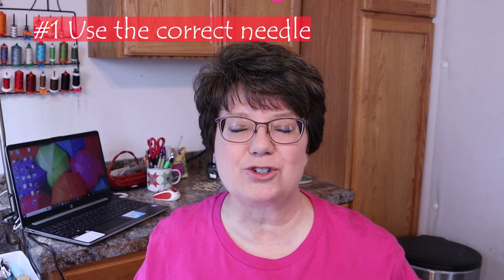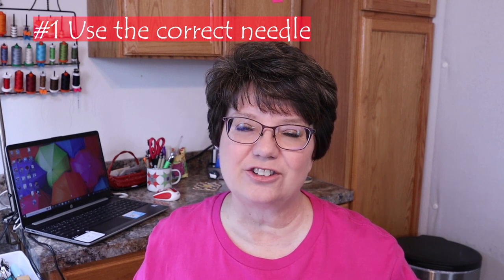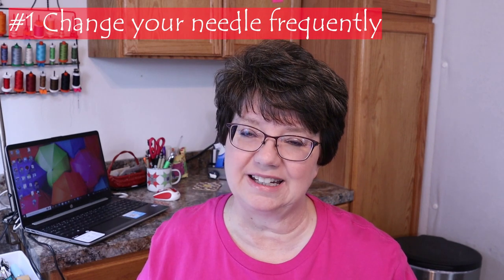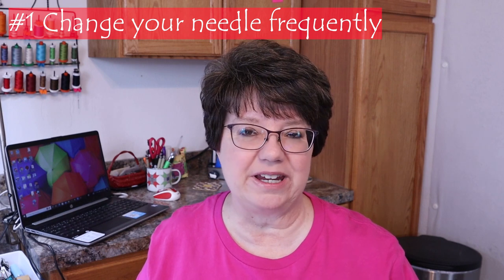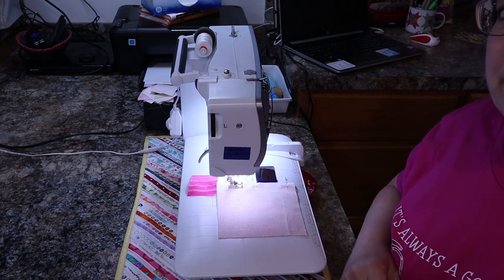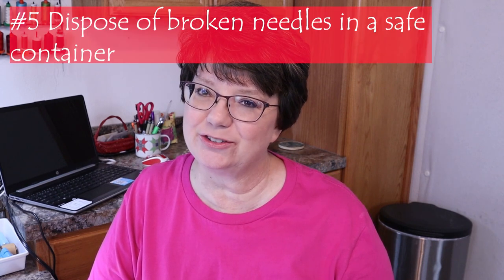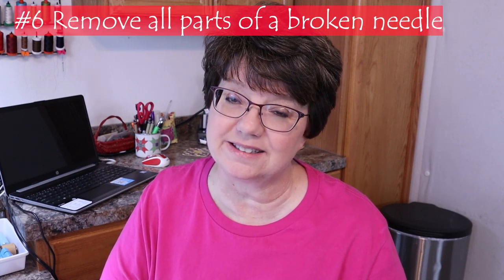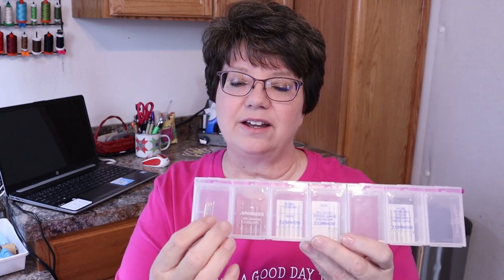Sewing Machine Needle Tips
In this video I share 7 sewing machine needle tips!  Enjoy!  I hope you find them useful!

Craftmates Lockables: